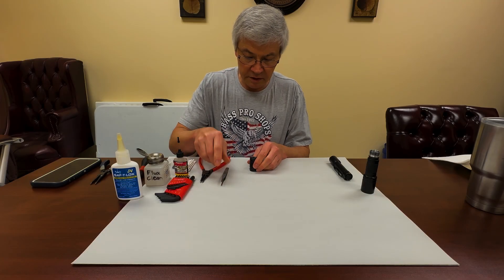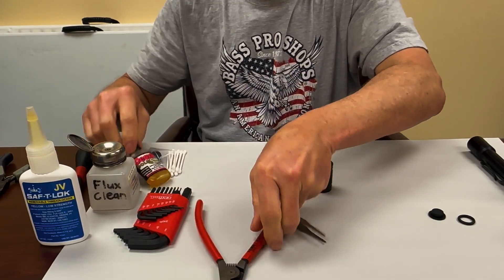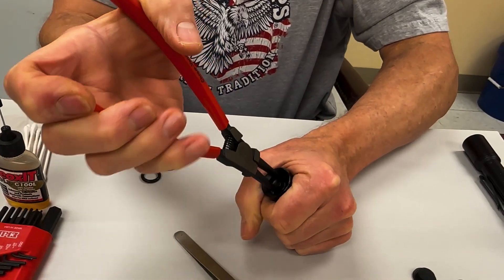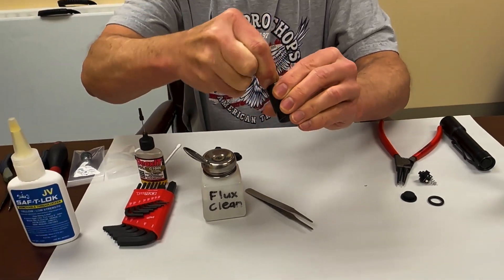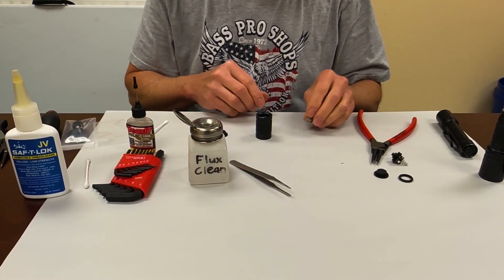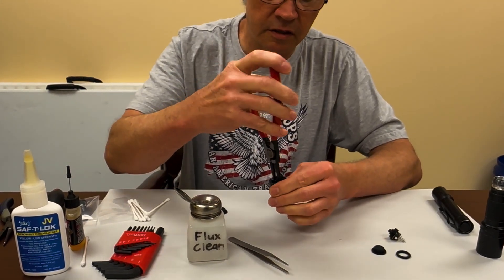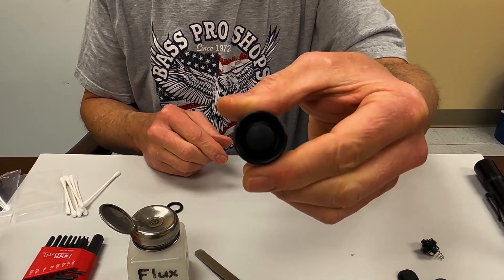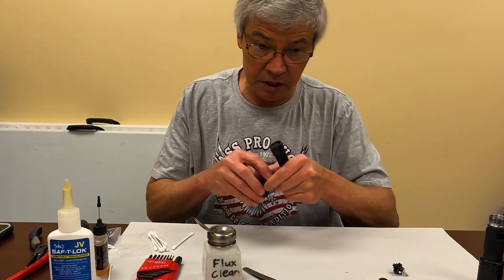1.McClicky Switch Replacement & Maintenance for Malkoff MD2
Tools Recommended for this Tutorial
Contact Enhancer: DeoxIT Gold

Saf-T- Lok Removable Threadlocker Yellow- Low Strength

Snap Ring Pliers: KNIPEX 46 11 A2 19-60 mm